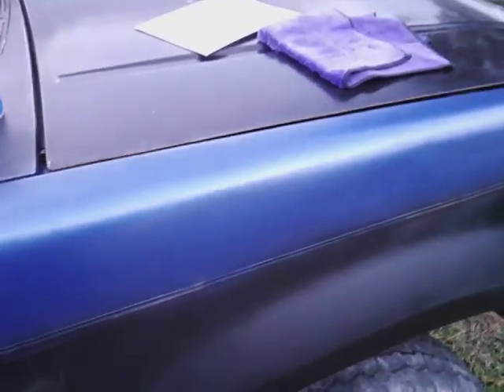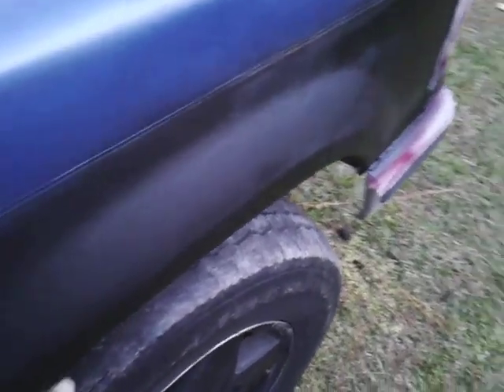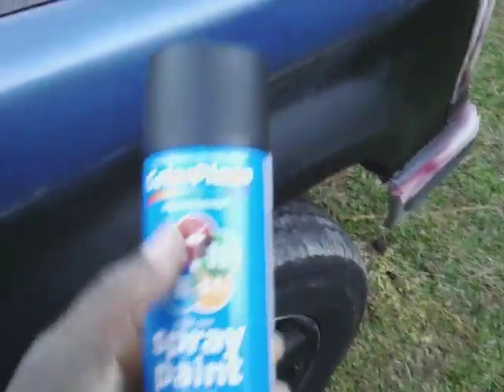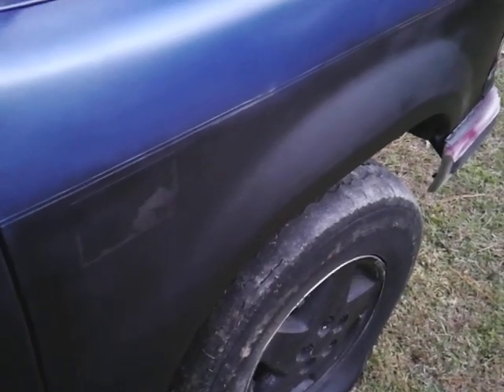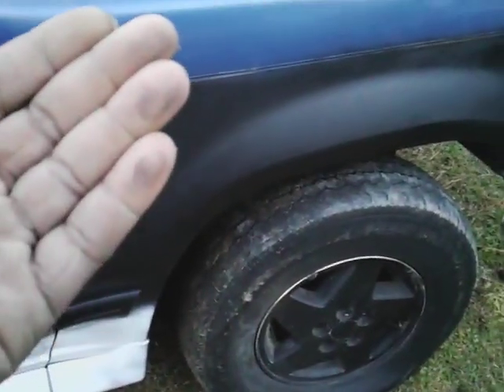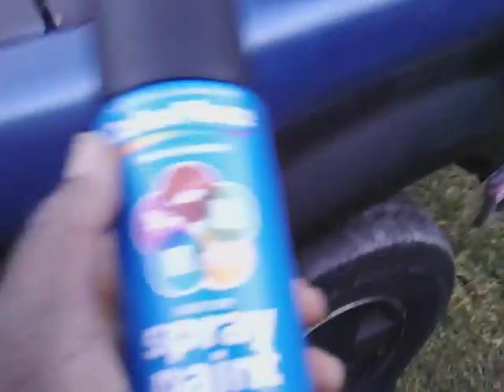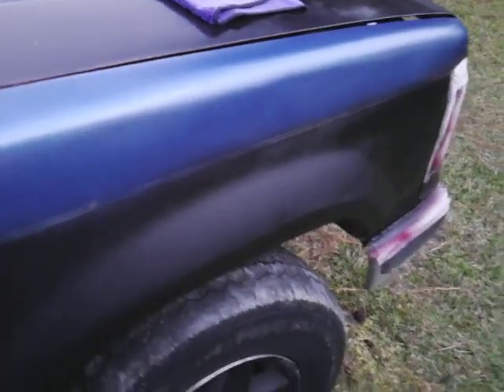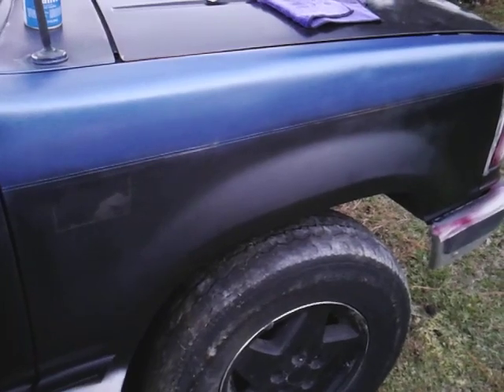Flat black mix with blue help fill in sand scratches